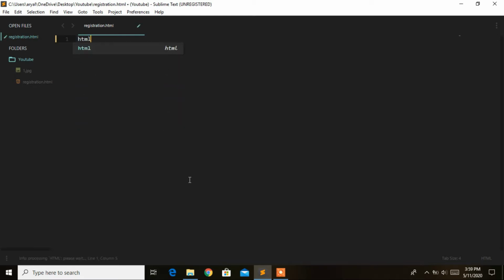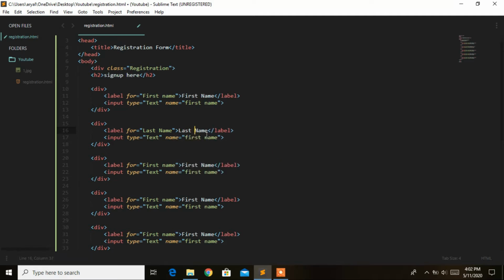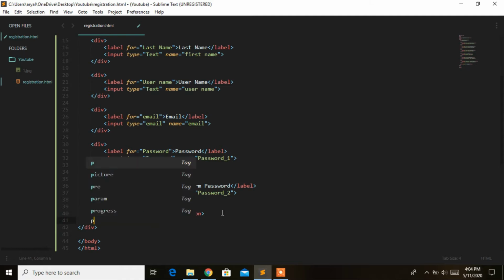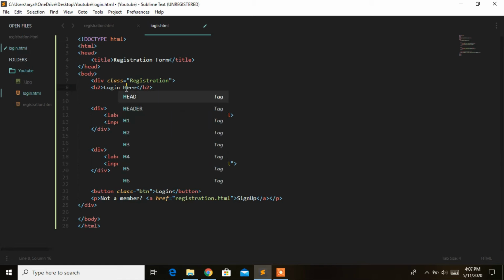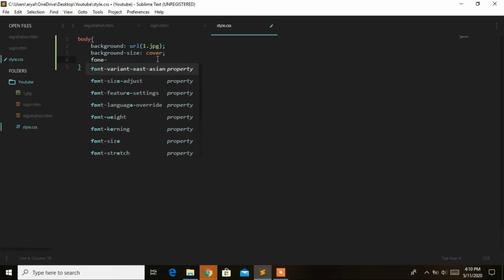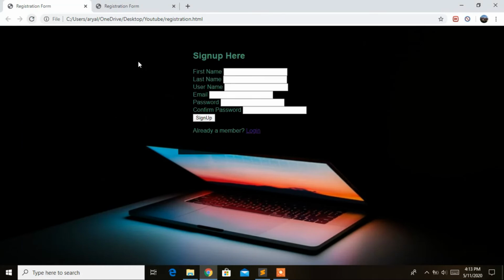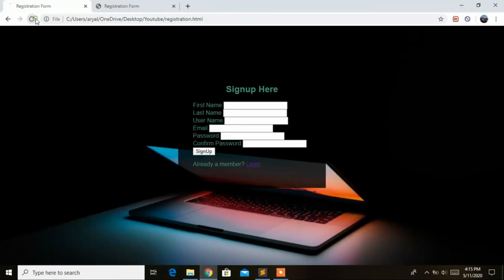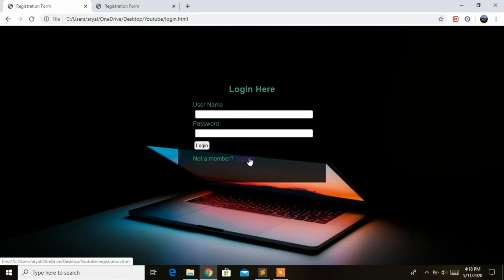How to create Registration and Login page in HTML and CSS | Create login page for website-easy steps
After watching this video you will know how to create  Registration  Form and Login page for your website using HTML and CSS.